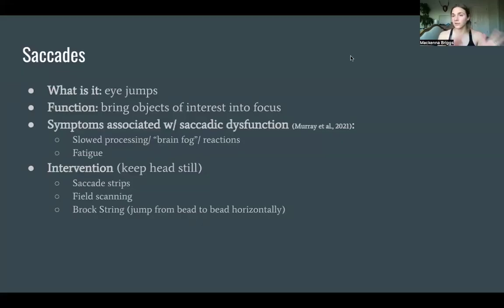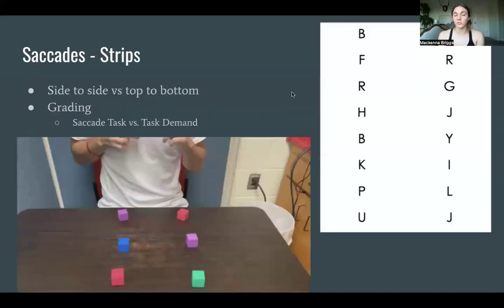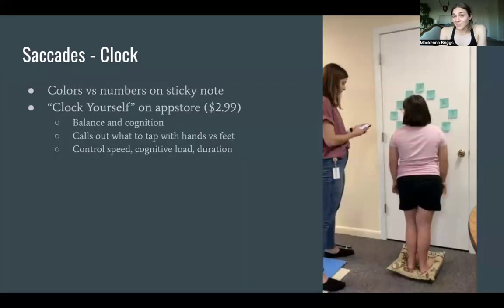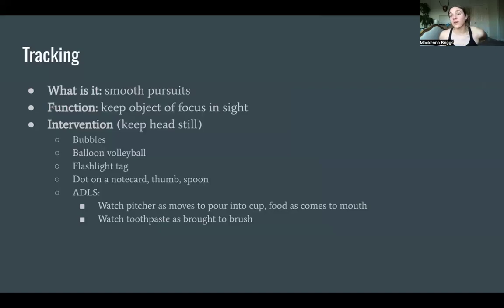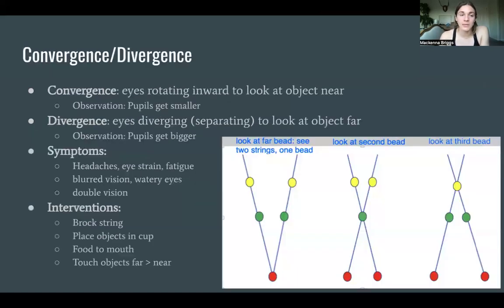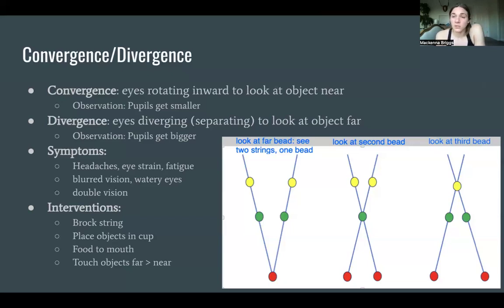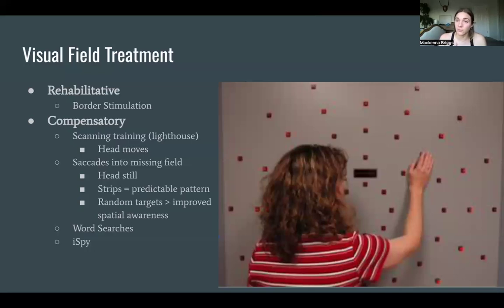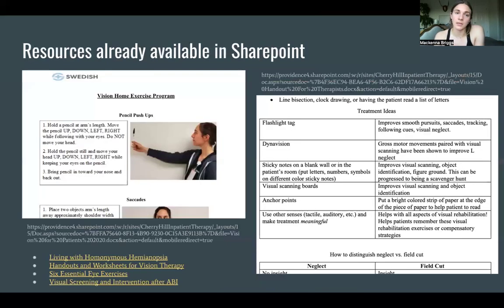MackennaSlides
Vision Interventions